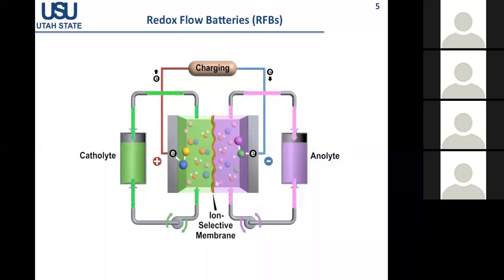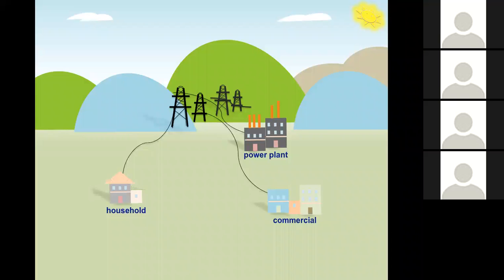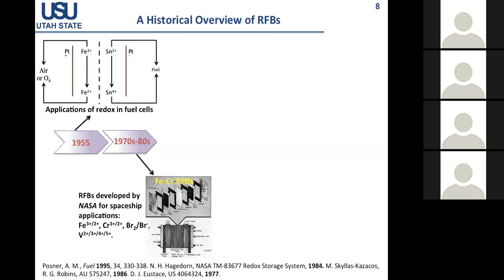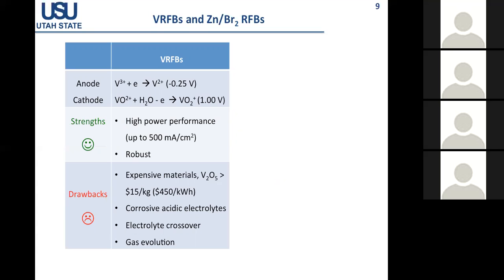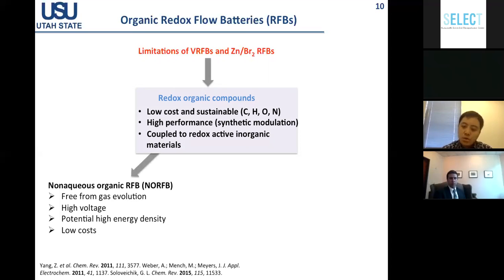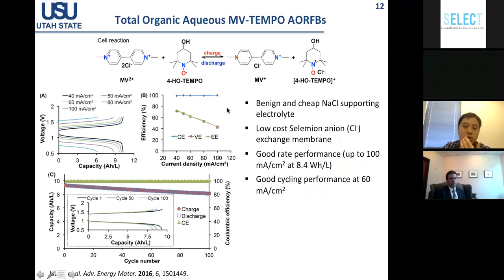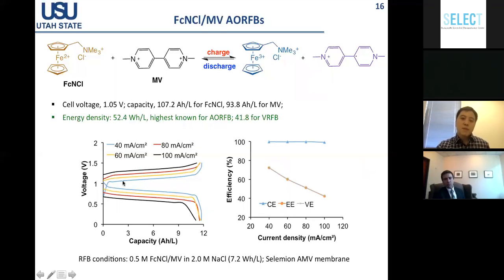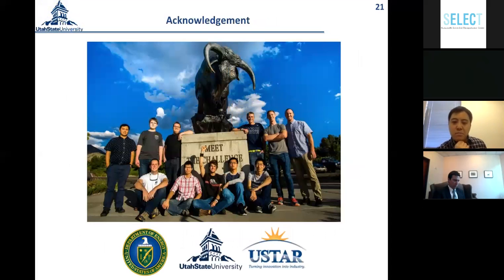Redox Flow Batteries | Brown Bag